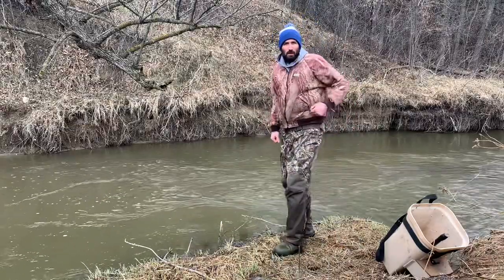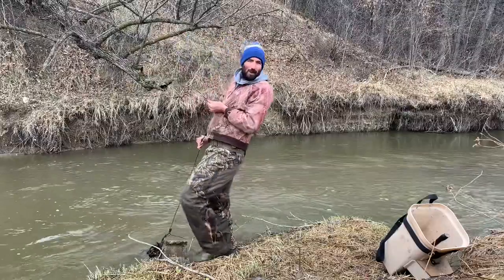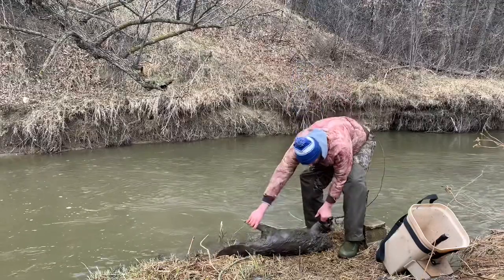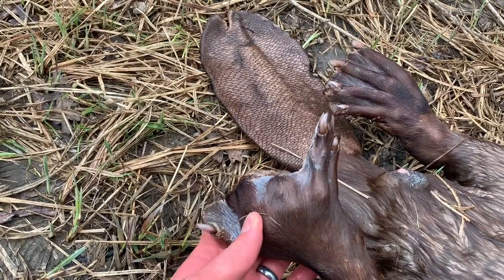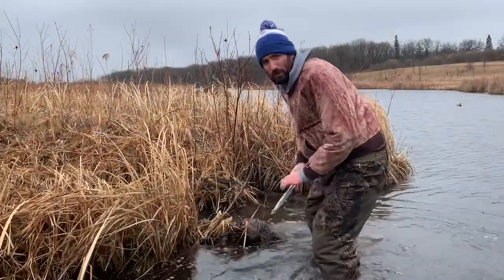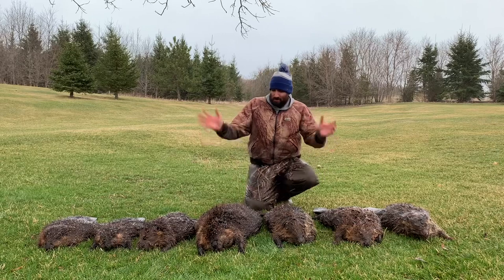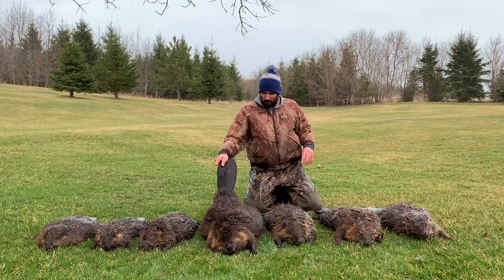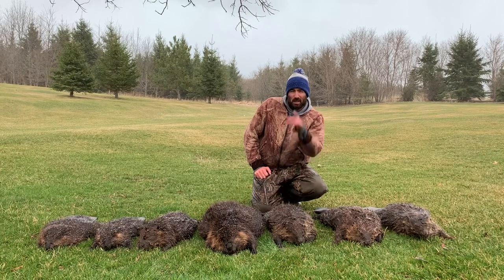Spring Beaver Trapping 2021 EP. 9- hammering beaver in the snow